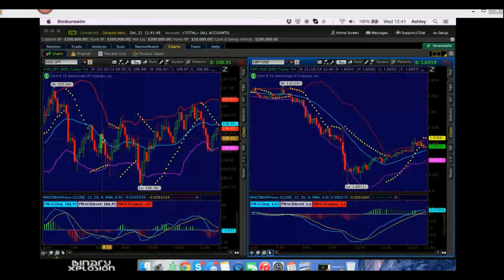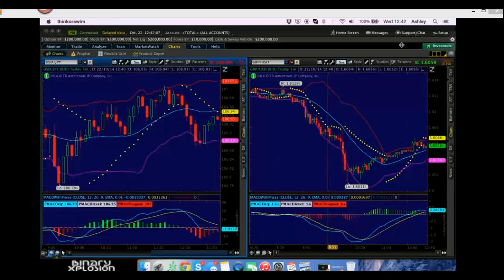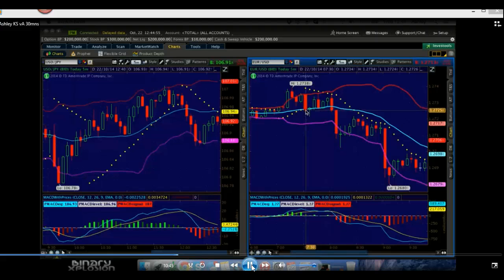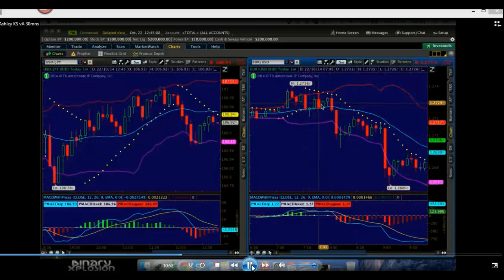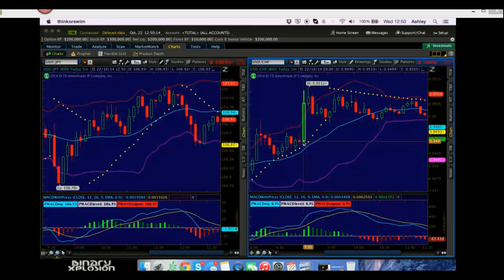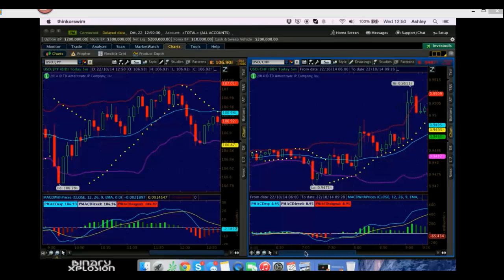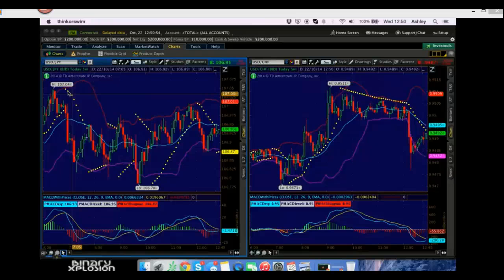A vA Pt1 14mns